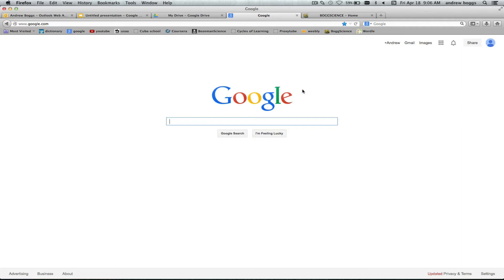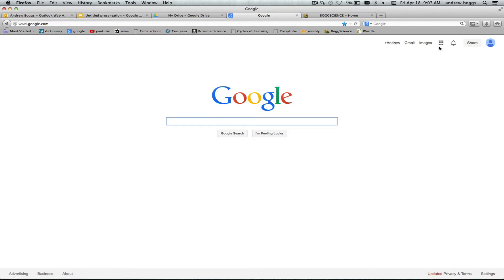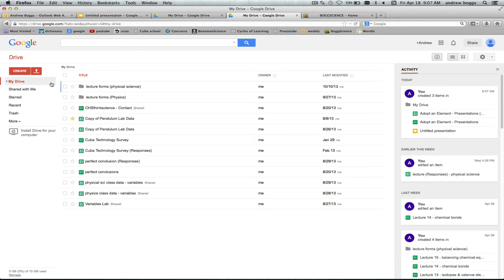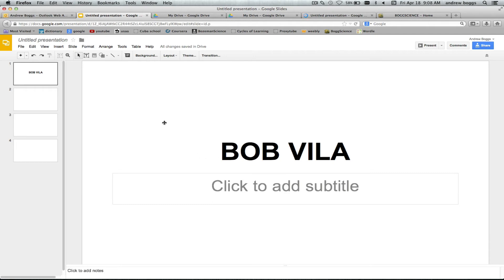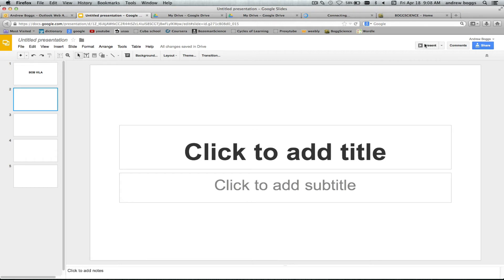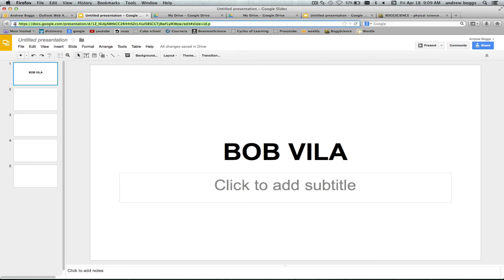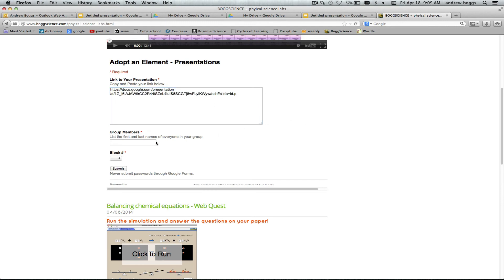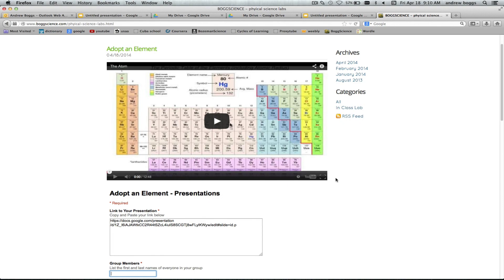Adopt an element - how to submit presentation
Mr. Boggs explains how to use google drive to create a presentation and submit it when you finish.